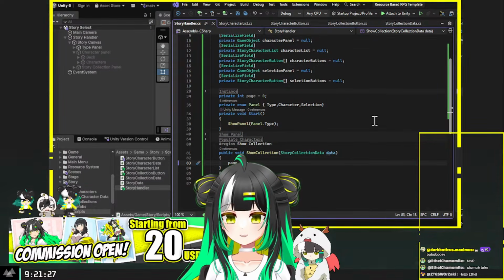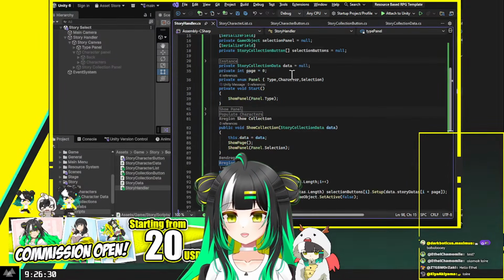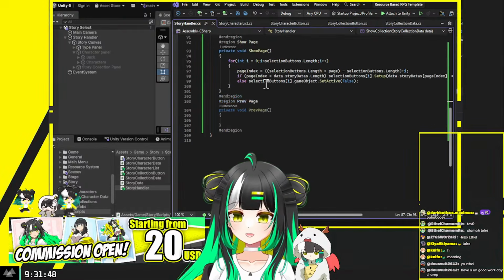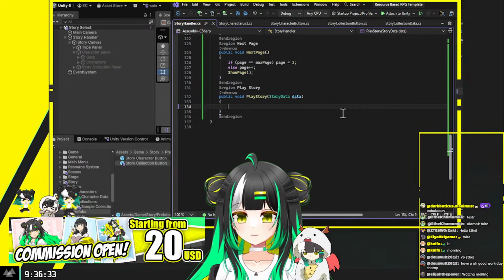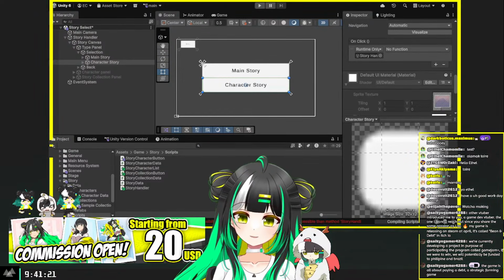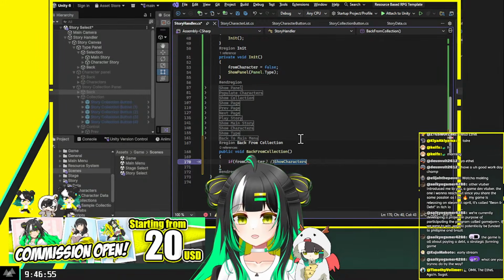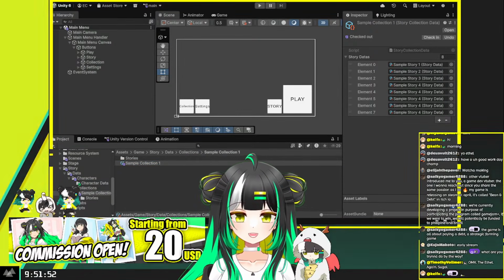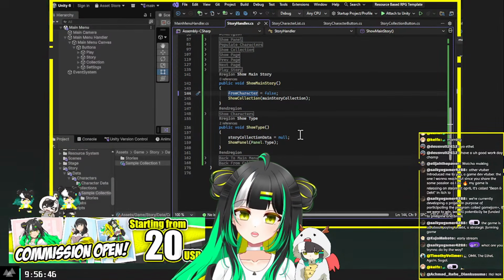🟡Morning but gamedev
Membership:
FANBOX: